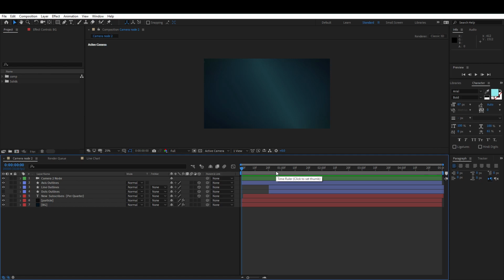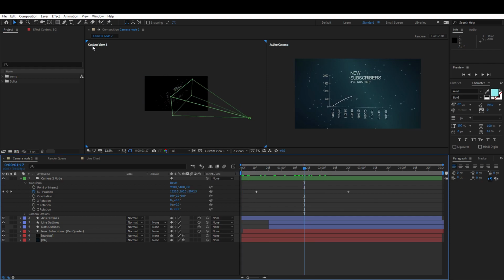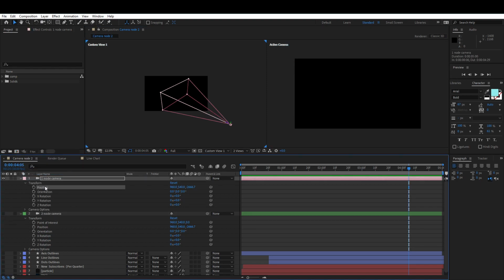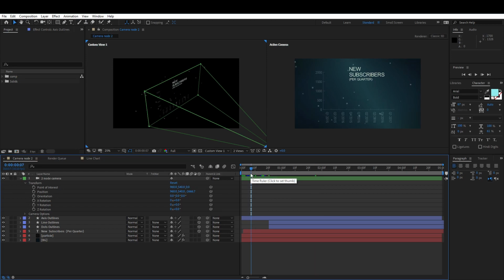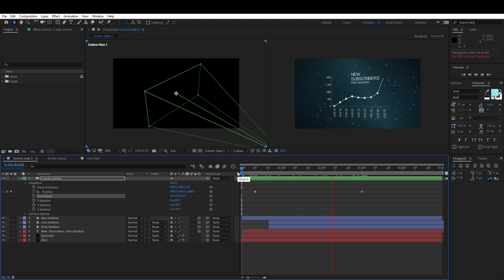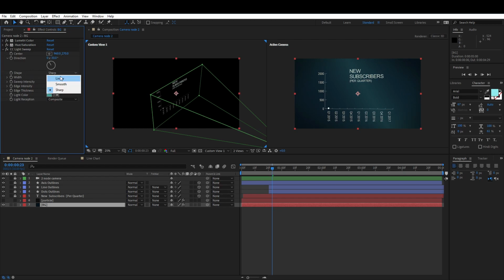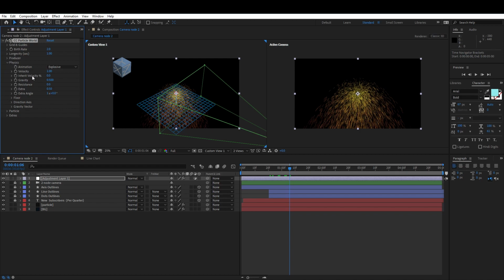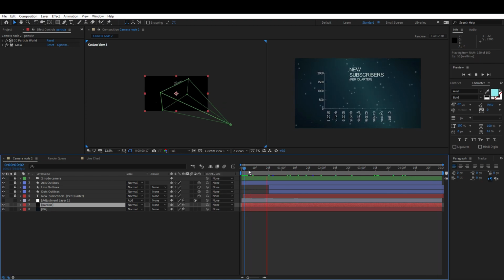After Effects: Using 2 Node Camera and CC Effects